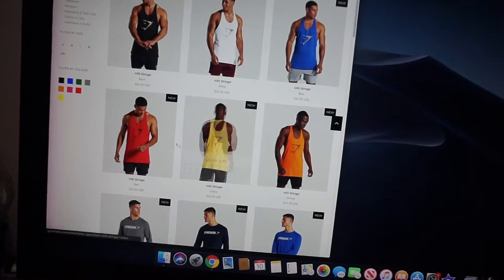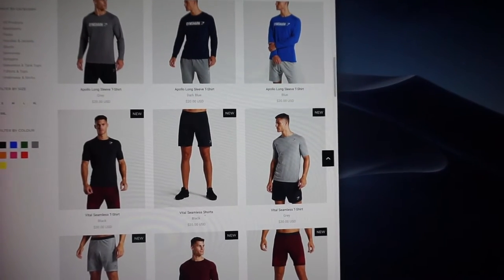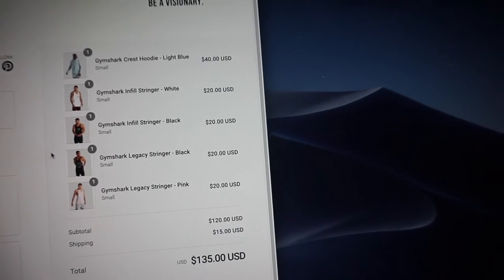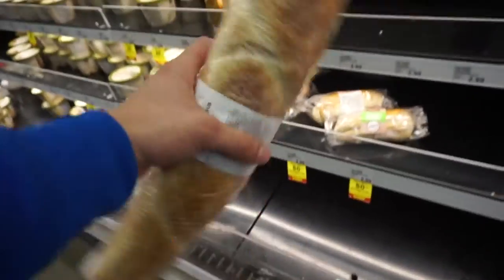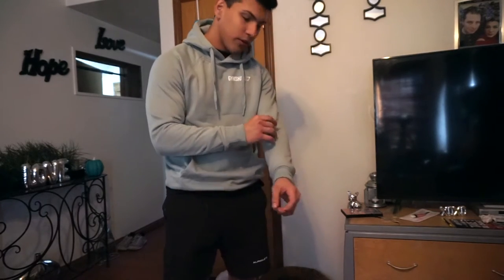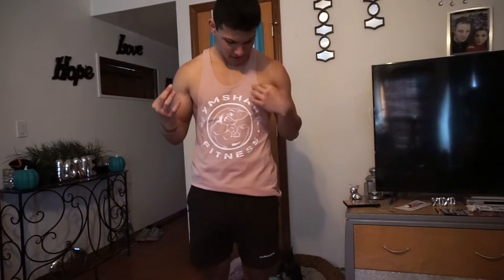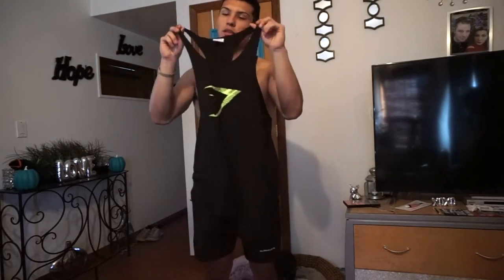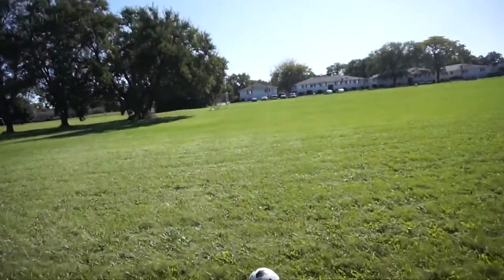(410 PR) Gymshark Package Opening/Day In The Life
Hope you enjoyed the video, it was a lot vlogging so hope you liked it